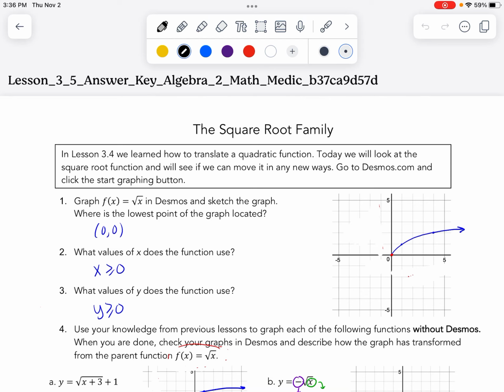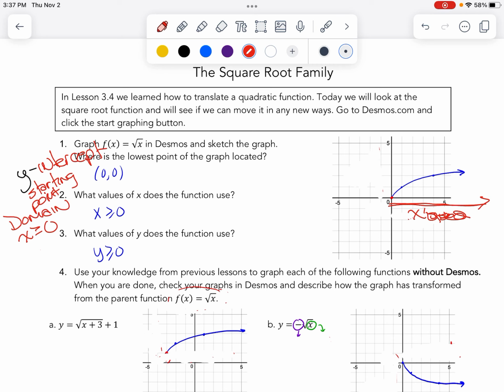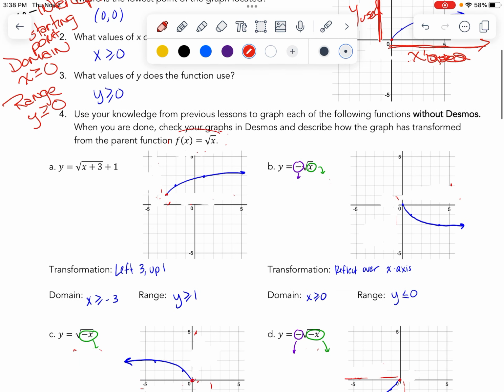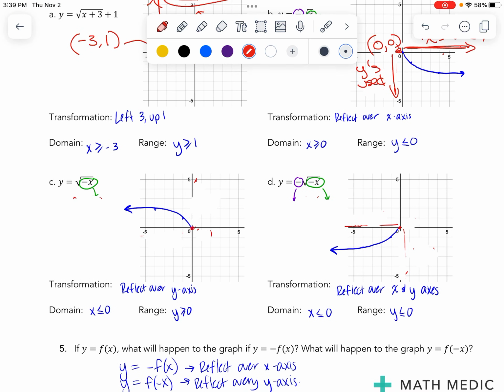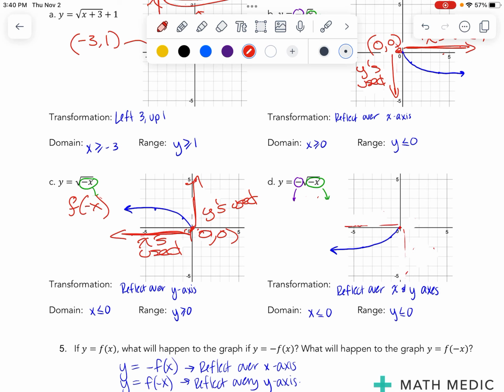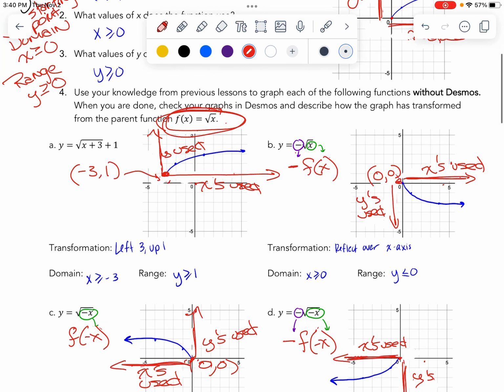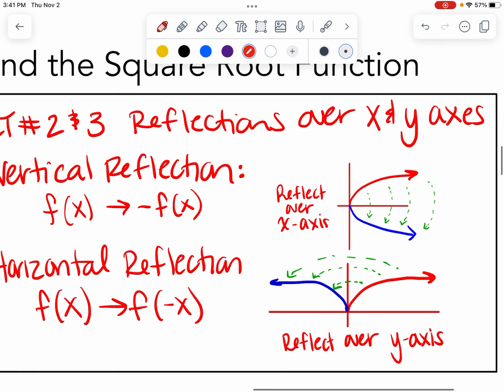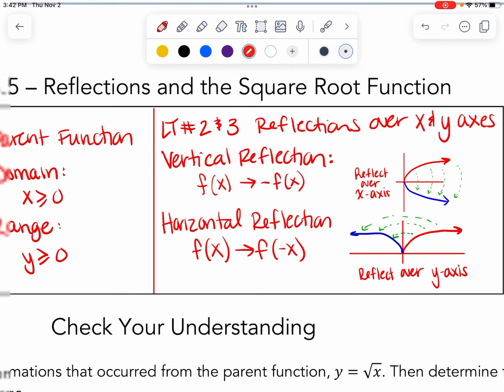November 2, 2023